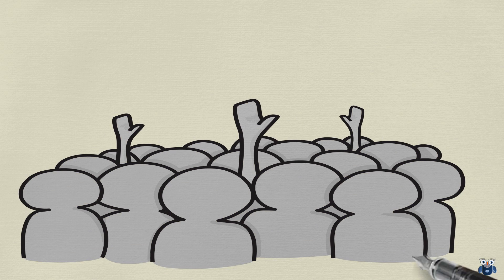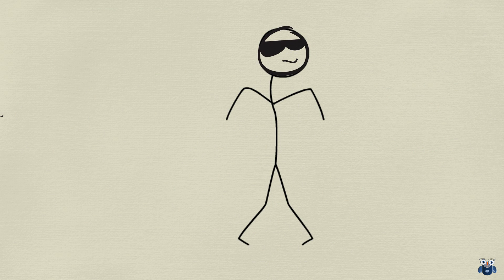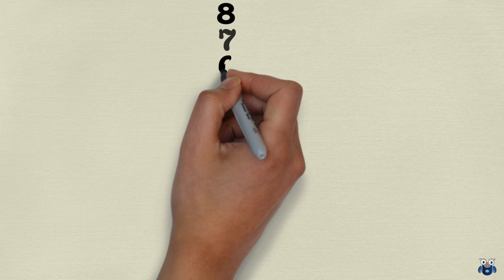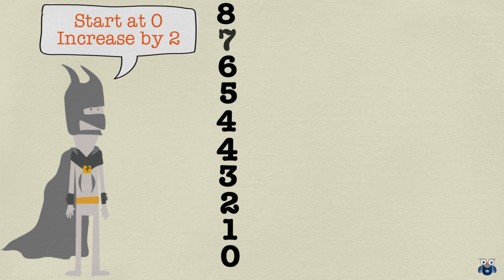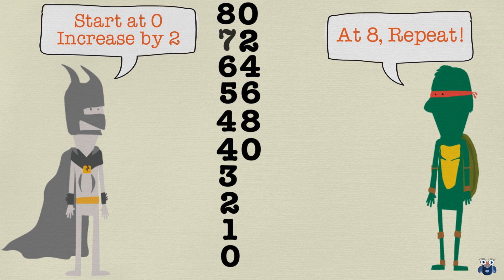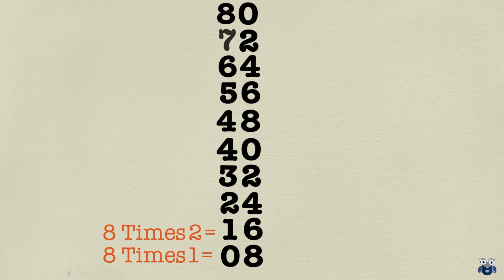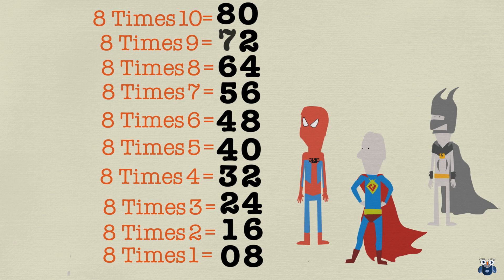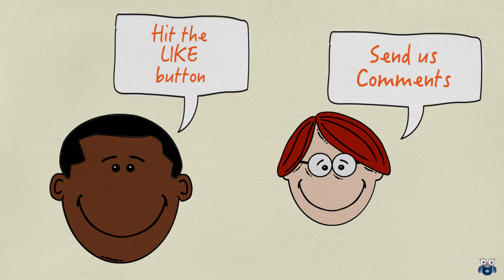8 Times Tables Trick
8 Times Table : Multiplication Tables. Having trouble with the 8 times multiplication Tables ? Use this easy method instead. Relevant for both students and professionals. Math in Day to Day life.

Script:
What's up Guys.
Its me Ayush from the funza Academy.
In this video I am going to share a cool way to master the 8 times tables.
Once you master this trick, you will never have to worry about remembering these tables.
Alright, let's first take a deep breathe and give those shoulders a quick shrug.
Are you ready? Cool, lets begin:
First I will write down numbers from 8 all the way to 0.
And I want you to REMEMBER one key thing - We will write the number '4' twice.
Lets begin, shall we?
So, we have 8, then
7
6
5
4 then
4 once again, then
3
2
1 and finally
0.

That was not too bad was it ?
Now, our next set of numbers start from 0 and increase by 2.
However, once we reach 8,we go back to 0 and start all over again.
So lets do this together, please:
8 0 (Say 0)
7 2 (two)
6 4 (Four)
5 6 (Six)
4 8 (Eight. And now we start again from 0. So we have)
4 0
3 2
2 4
1 6 and
0 8
Ladies and gentlemen, what you have just done is written the 8 times tables without even knowing it!
How you ask? Well, let me show you

8 times 1 is 8
8 times 2 is 16
8 times 3 is 24
8 times 4 is 32
8 times 5 is 40
8 times 6 is 48
8 times 7 is 56
8 times 8 is 64
8 times 9 is 72
8 times 10 is 80
Now that you know this trick, there is no pressure to MEMORIZE the 8 times tables.
Just think of this method and the 8 times tables will be clear
So this is all we have time for today.